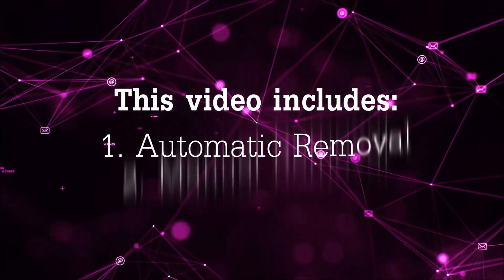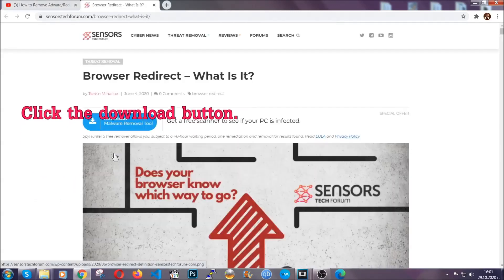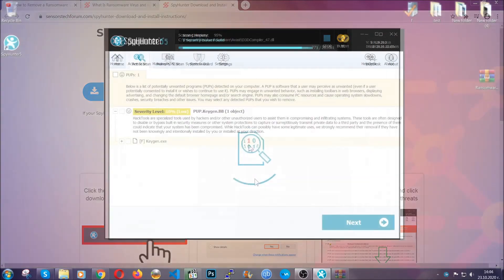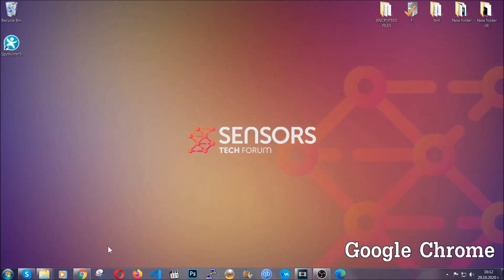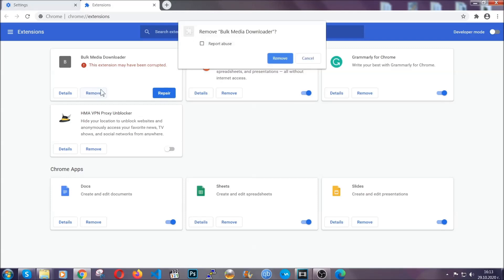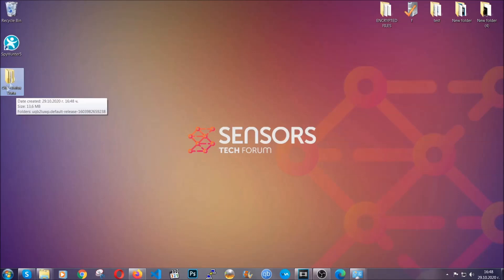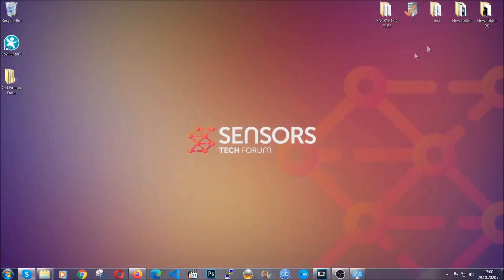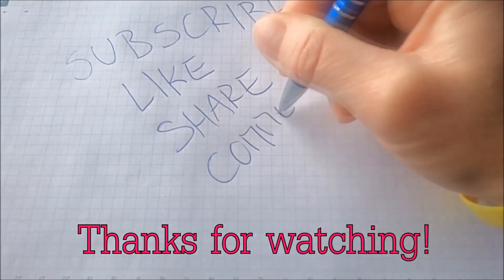Wp20.ru Redirects Virus Removal Guide [Free Fix Steps]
00:00 Start
00:45 Automatic Removal Guide
01:57 Manual Removal Guide
02:32 Google Chrome Guide
03:27 Mozilla Firefox Guide
04:07 Microsoft Edge Guide
04:49 Opera Browser Guide

Wp20.ru is the name of a webpage that may appear on your web browser or some other application on your device and may pose several kinds of risks to it. Usually webpages, like Wp20.ru are introduced on your device as a result of having a browser hijacker or some other kind of adware program that may be modifying your computer settings so that it can show potentially dangerous websites. Watch this video or read the article in the description to find out more about this program and how you can delete it from your browser and your device.